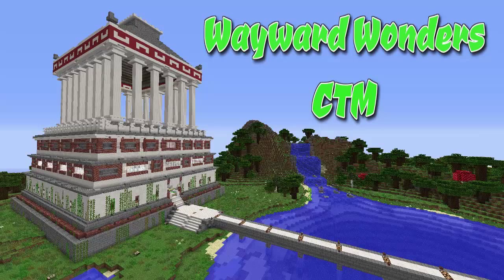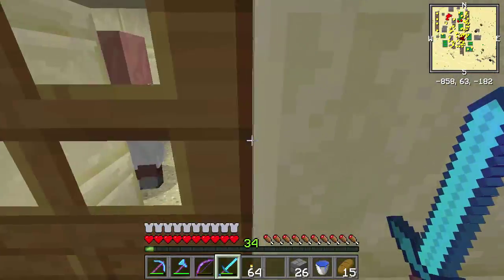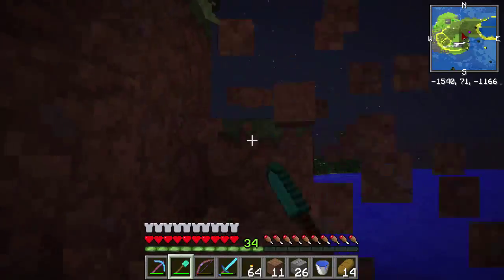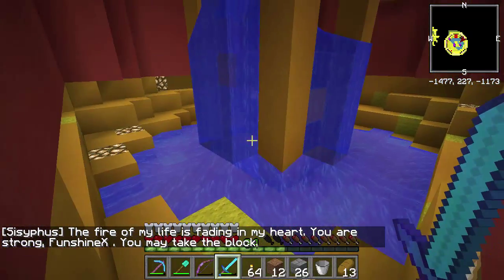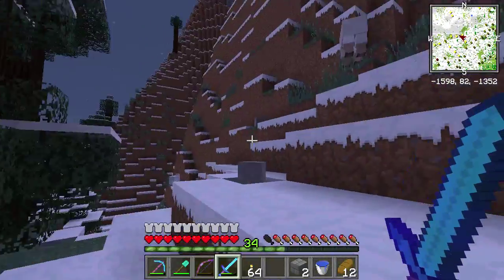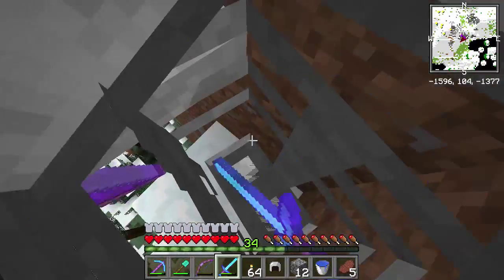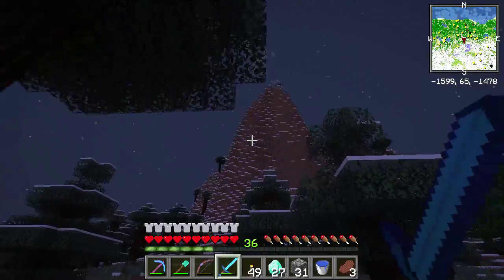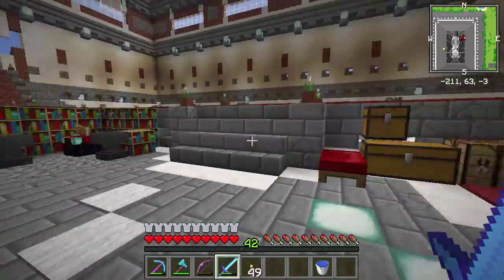Minecraft [1.8.3] [CTM] Wayward Wonders - Ep6 - Colossus of Rhodes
"Wayward Wonders is an open world “Complete the Monument” map with elements of both survival and adventure. The player(s) must explore the land to defeat the evil bosses that have taken over the Wonders of the world."

Created by mOndy

Texture Pack: Faithful 32